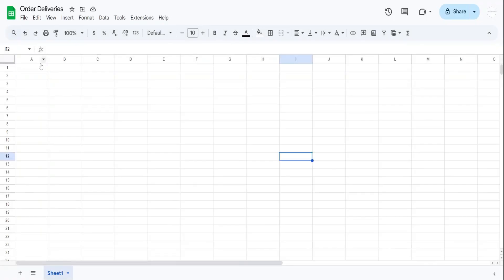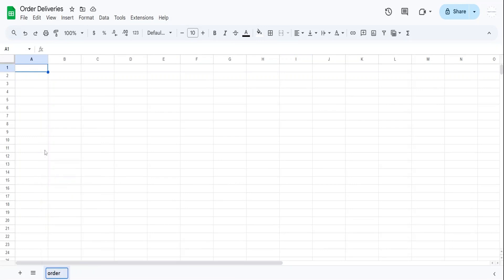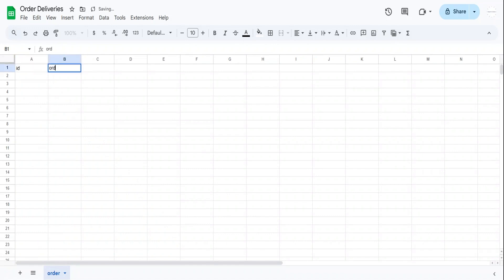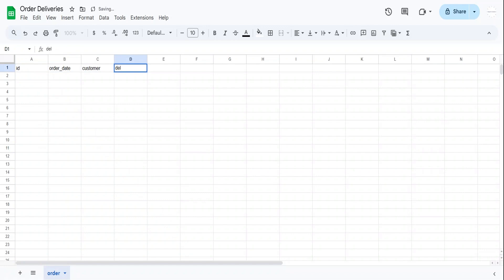Create Order Deliveries App in AppSheet – Part 1: Google Sheets Setup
In this first part of the series, we’ll be setting up the Google Sheets structure for your Order Deliveries App in AppSheet. You'll learn how to organize your data, create relationships between tables, and prepare your sheets for a seamless app-building process.

What we cover in this video:
Creating and structuring Google Sheets for Order, Customer, and Delivery data

Setting up essential columns like Order Status, Customer Info, and Delivery Date

Using REF columns to link data between tables

The importance of data structure before diving into AppSheet

By the end of this part, you'll have your Google Sheets ready to build your order delivery system in AppSheet.